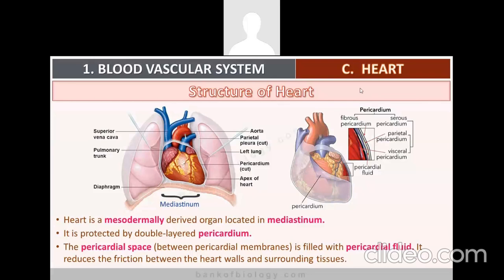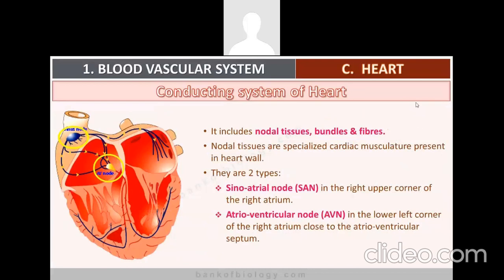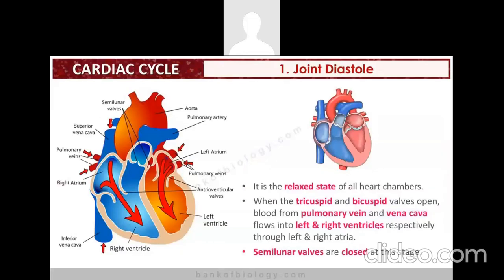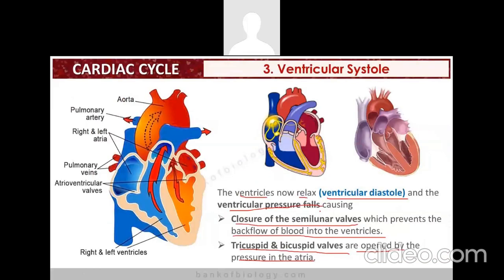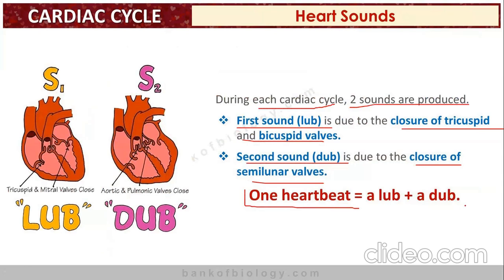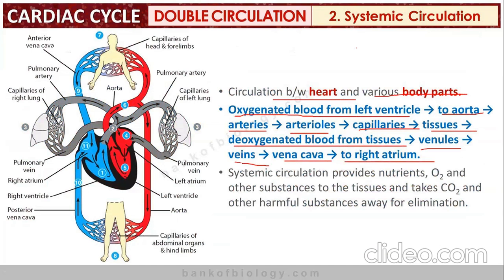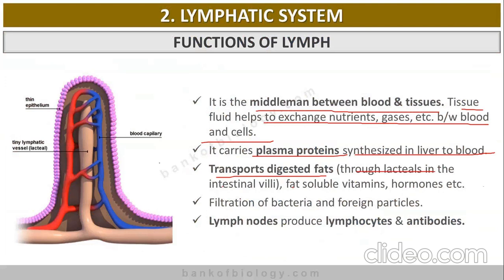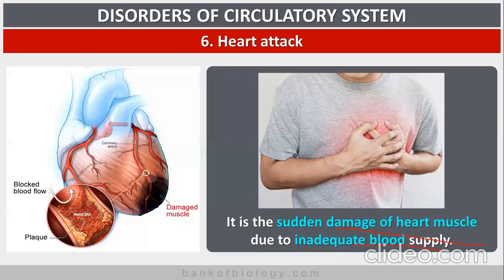Body fluids & Circulation